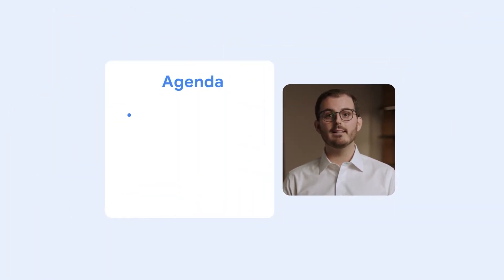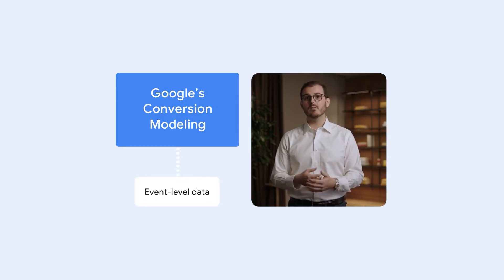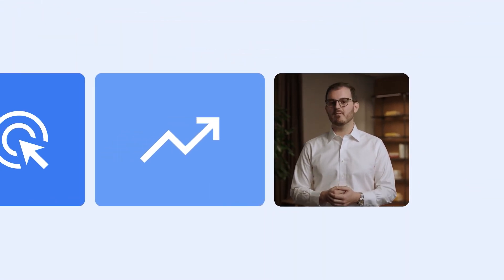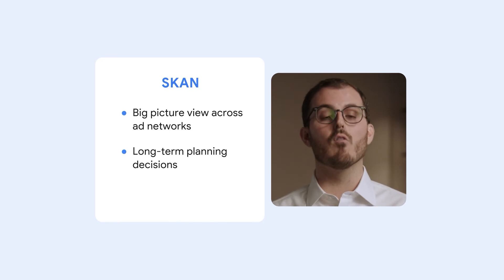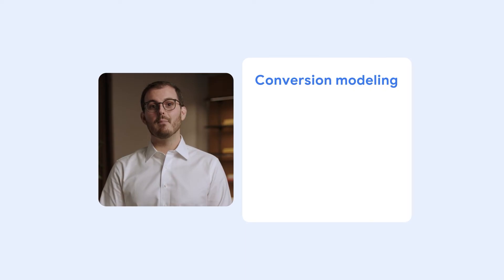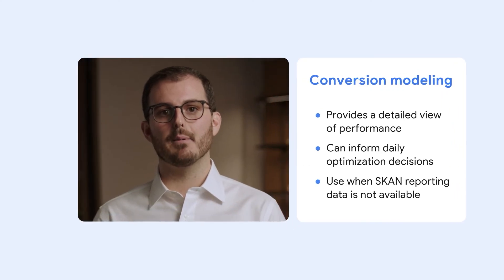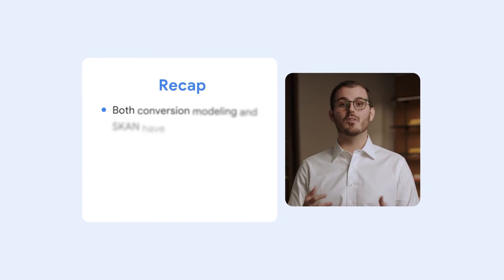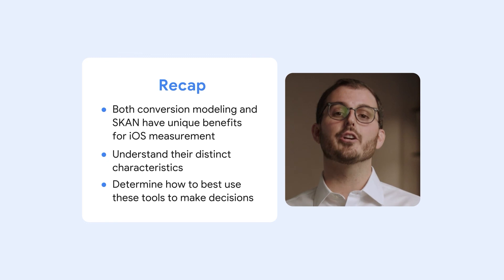Key measurement frameworks for iOS App campaigns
We know measuring your iOS App campaign performance can seem complex, but it doesn’t have to be! In this video, we’ll break down Google-supported iOS measurement frameworks including conversion modeling and SKAdNetwork and provide expert guidance on when to use each for accurate measurement and informed decision-making.

Guide on driving better performance and measurement for iOS App campaigns

0:19 - Agenda
0:35 - Measurement framework overview
1:37 - Framework core differences
2:52 - Google’s recommended guidance
5:08 - Recap